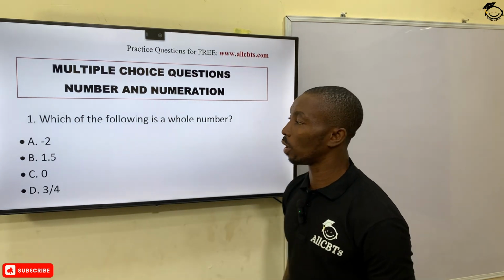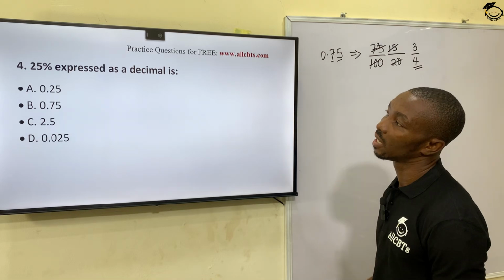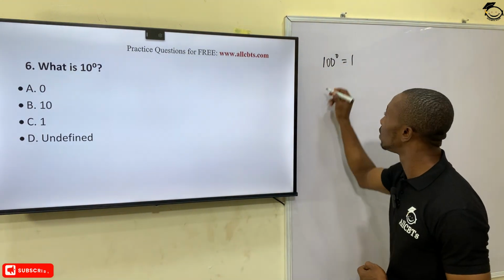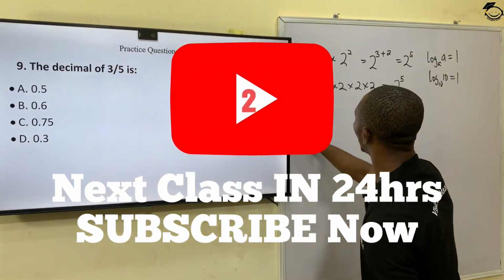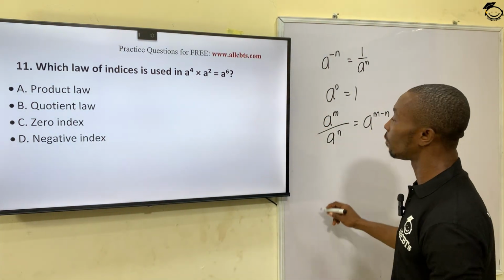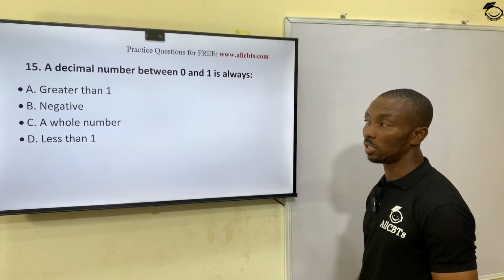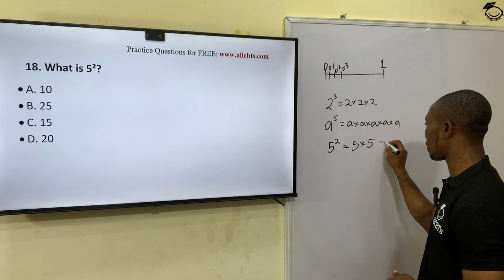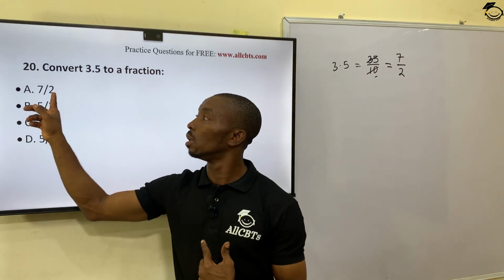Top Numbers & Numeration Questions Solved | Fractions, Decimals, Percentages, Indices & Logs Easy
In this video, Gideon solves Top Numbers & Numeration Questions | Fractions, Decimals, Percentages, Indices & Logs.

Get ready to master the most challenging and likely exam questions in Numbers and Numeration. This video covers whole numbers, fractions, decimals, percentages, indices, and logarithms with step-by-step solutions that make learning easy and exam-focused.

Whether you’re preparing for JUPEB, WAEC, NECO, JAMB, NABTEB, or international mathematics exams, this lesson will boost your confidence and sharpen your problem-solving skills. We break down complex mathematical concepts into simple, practical steps, ensuring you understand the theory and can apply it in any exam setting.

🔥 Why You Should Watch This Video:
1. Covers most likely exam questions in Numbers & Numeration.
2. Includes past questions and solved examples.
3. Perfect for secondary school, JUPEB, and other advanced learners.
4. Improves speed, accuracy, and exam confidence.

📌 Topics Covered:
1. Whole Numbers – rules, properties, operations.
2. Fractions – simplification, addition, subtraction, multiplication, division.
3. Decimals – conversion, operations, rounding.
4. Percentages – increase, decrease, real-life applications.
5. Indices – laws of indices, solving exponential problems.
6. Logarithms – laws of logs, solving log equations.

🎯 Watch to the end to test yourself with practice questions and get expert tips for scoring high in your next exam.

💡 Pro Tip: Pause the video after each question to solve on your own before seeing the answer — this will boost retention and confidence.